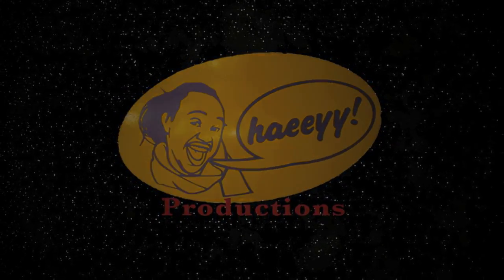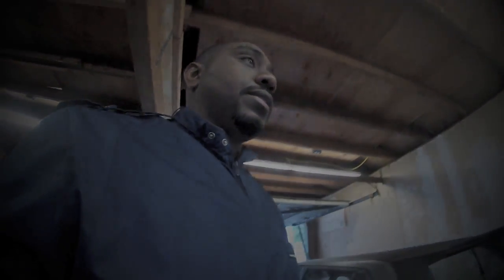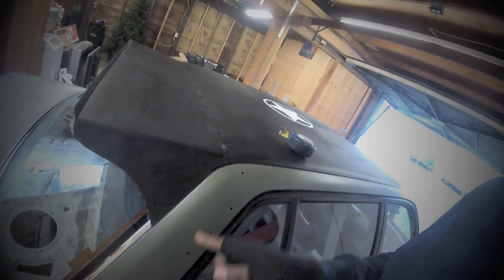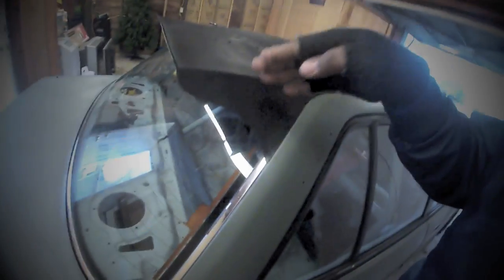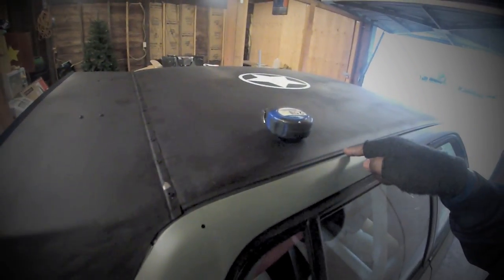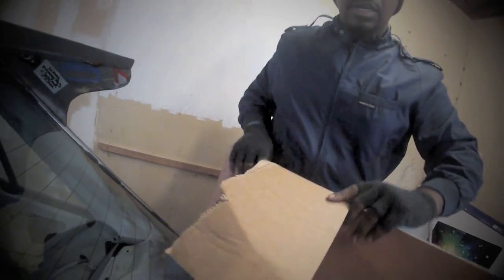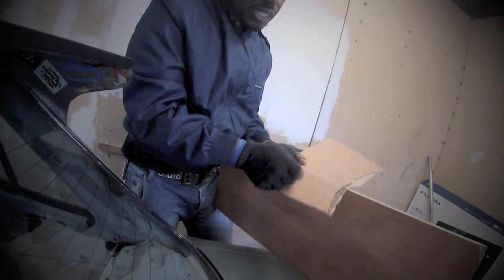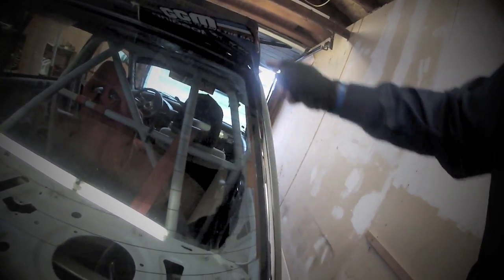PT. 1 GGM CUSTOM: DIY Rear Wing for 89 Civic sedan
OLD VIDEO THAT I NEVER POSTED!!! I felt this was useless footage that's why it was never posted back January 2014. So just watch it for the lolzzz